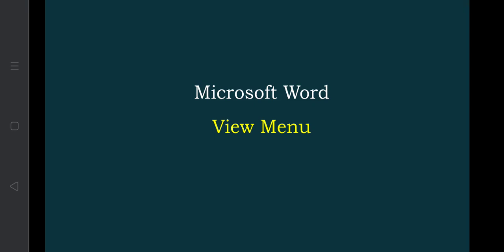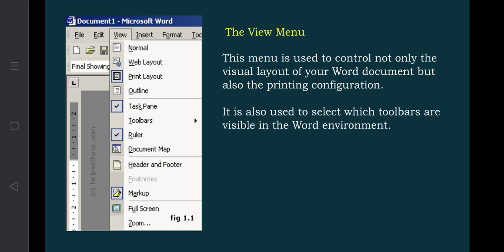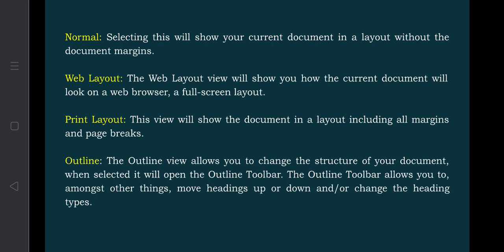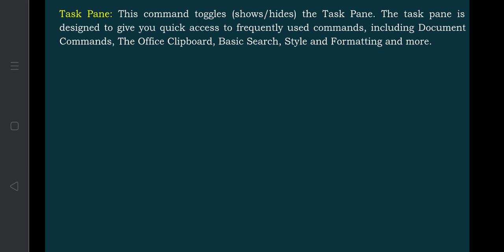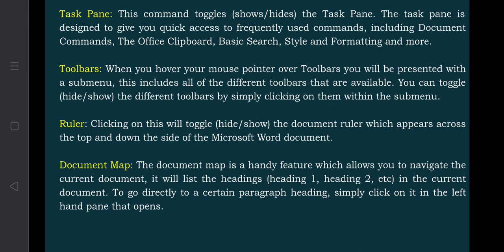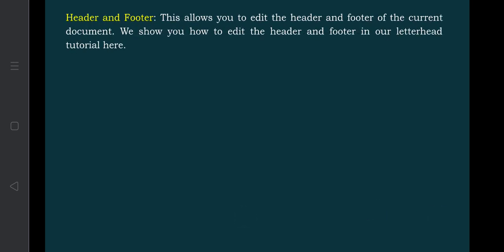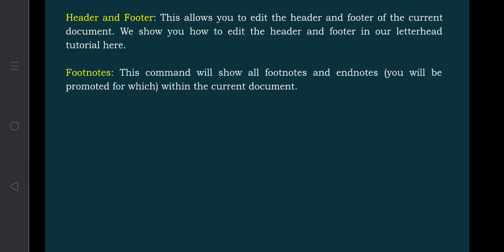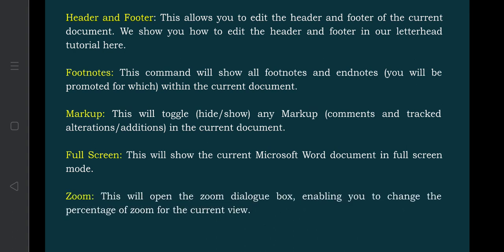View menu of Ms-Word| Ms-Office